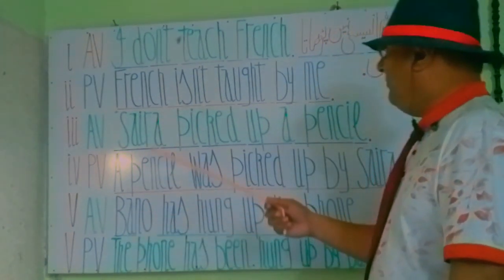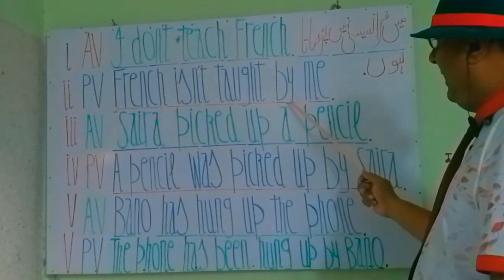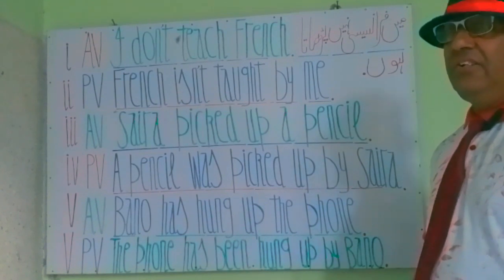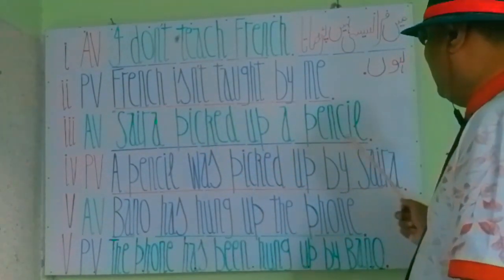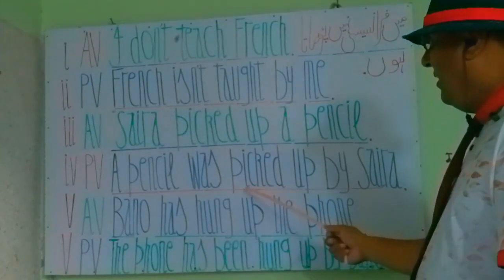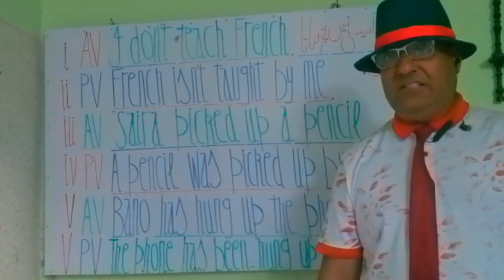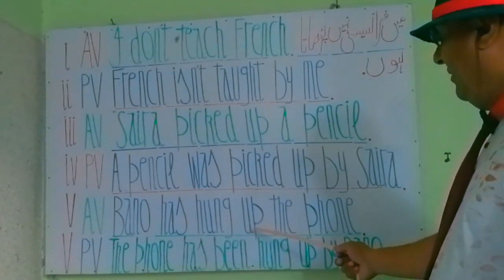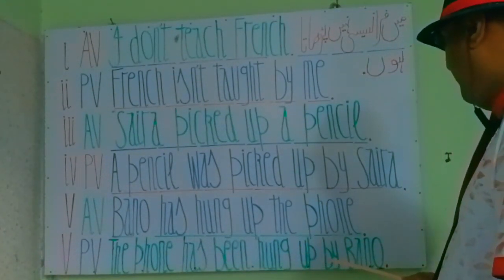How to use Change of voice in speaking L 891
How to use voice in speaking